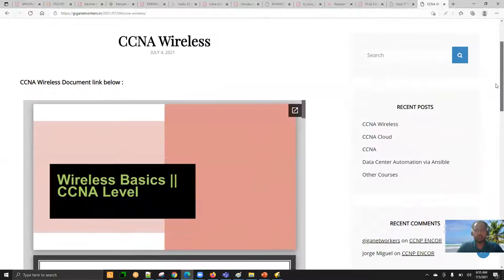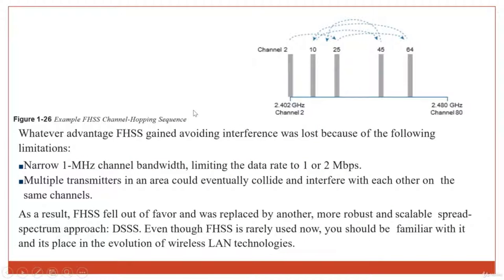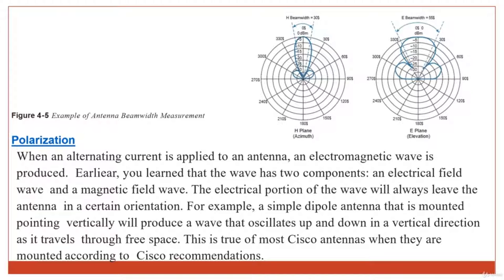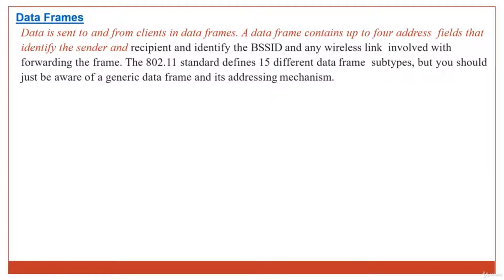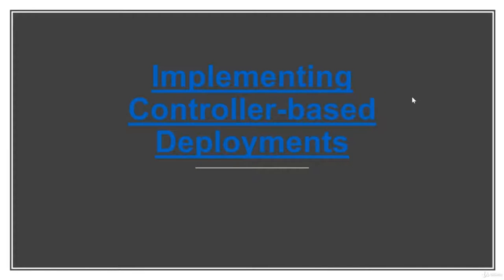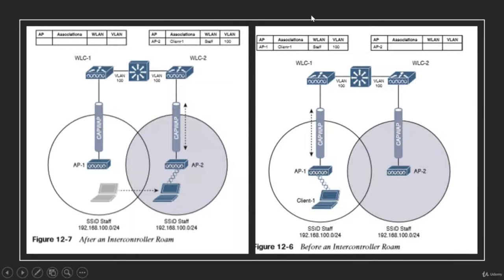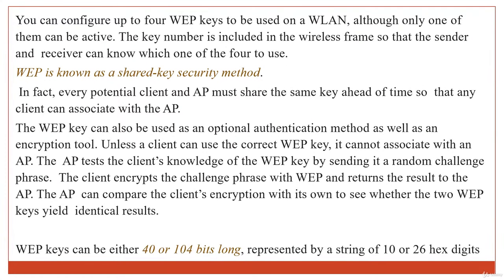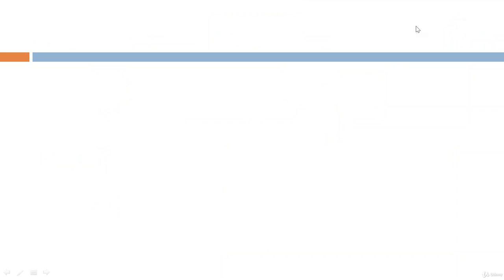CCNA | CCNP Wireless Basics -- Kick Start your Journey in Wireless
0 / 1|1min

1. Introduction
1min

Section 2: Wireless Basics | Spread-Spectrum | Antenna types
0 / 6|56min

2. Wireless Basics 01
10min
3. Wireless Basics 02
12min
4. Three Spread-Spectrum
9min
5. The 802.11 Amendments
4min
6. Interference & Effects of Physical Objects
9min

    7. Antenna Characteristics
    12min

Section 3: Wireless Networks & Architecture
0 / 7|46min

8. Types of Wireless Networks
8min
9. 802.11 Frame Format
8min
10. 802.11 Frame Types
6min
11. Client Scans for AP & Roaming
5min
12. Understanding Cisco Wireless Architectures
6min
13. Control and Provisioning of Wireless Access Points ( CAPWAP)
6min

    14. Centralized wireless Network Architecture & Flexconnect Architecture
    7min

Section 4: WLC Implementation & Troubleshooting Steps
1 / 5|39min

15. Implementing Controller-based Deployments
7min
16. Performing an Initial Setup
9min
17. Understanding Controller Discovery
6min
18. Understanding L2 & L3 Roaming
6min

    19. Troubleshooting WLAN Connectivity
    12min

Section 5: Wireless Security
0 / 5|36min

20. Basics of Wireless LAN Security
8min
21. Wireless Client Authentication Method
6min
22. Wireless Authentication Methods
8min
23. Wireless Privacy & Integrity
5min

    24. Wireless Deployment
    9min

Regards,

Ratnesh K
2xCCIE (SEC,DC) #61380